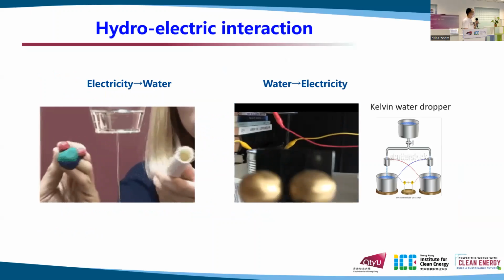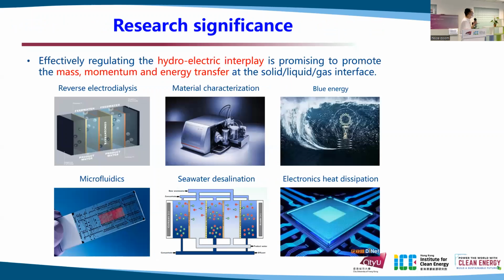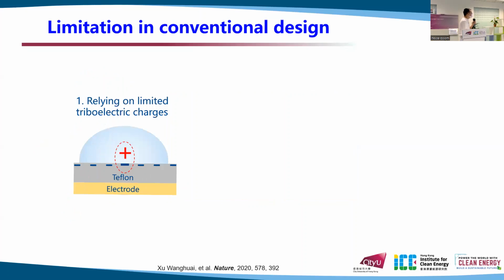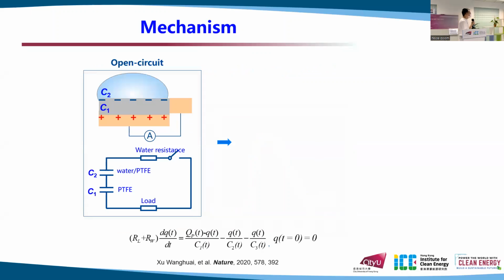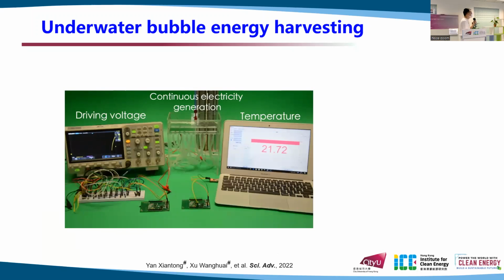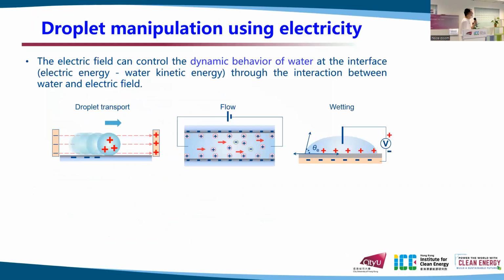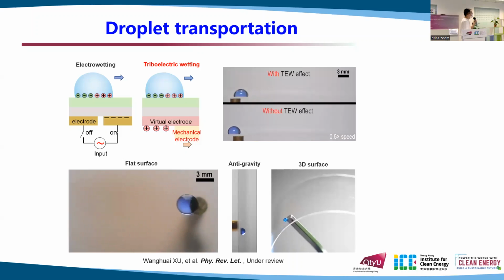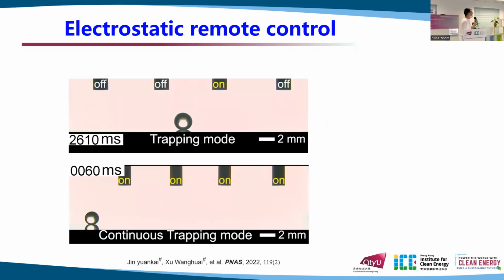ICE YS20220729 XU Wanghuai MNE